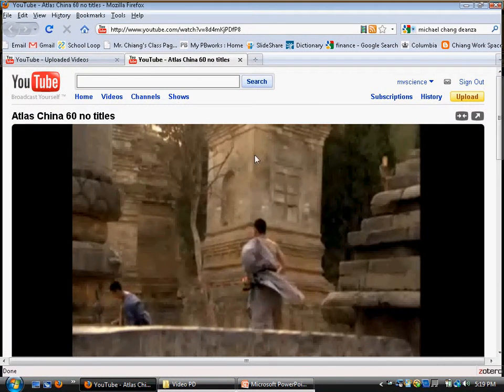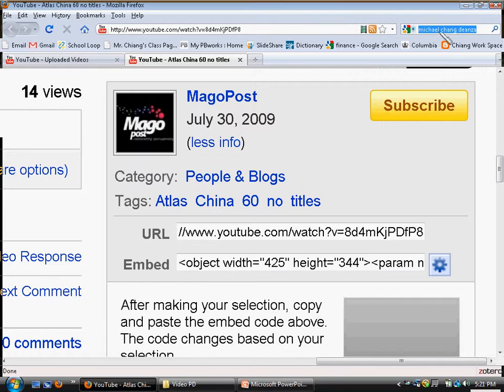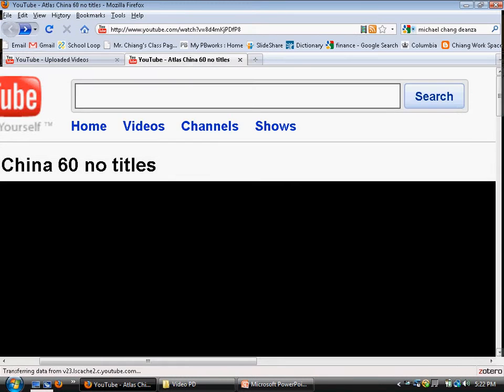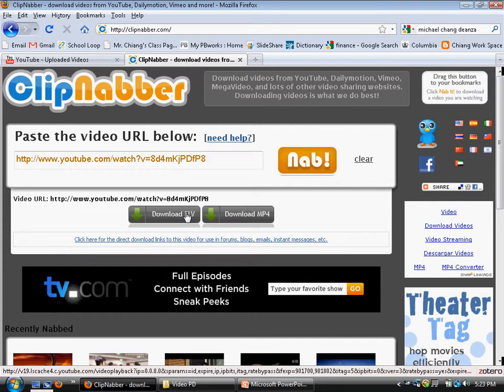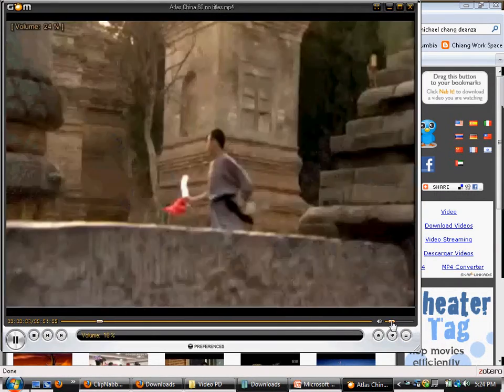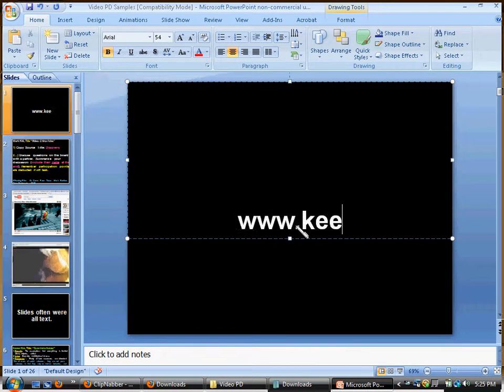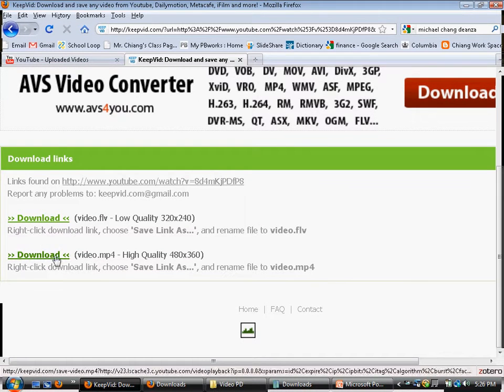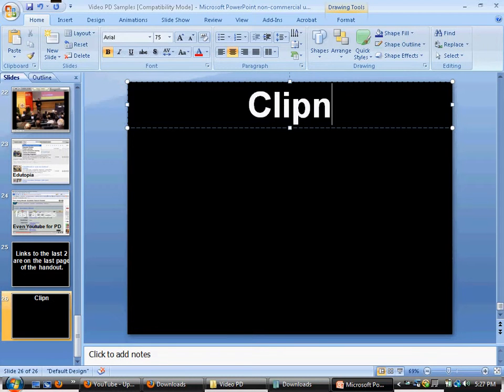Downloading Online Video